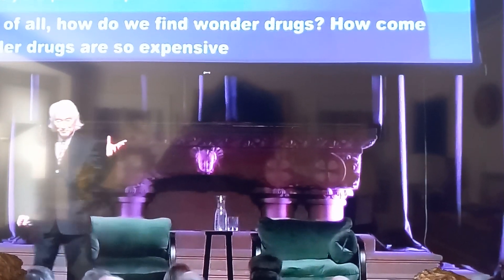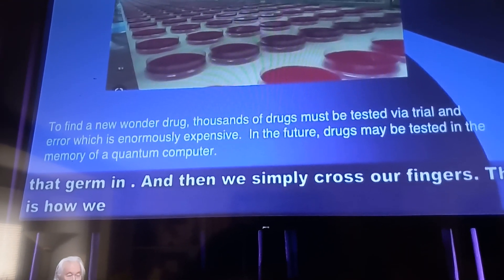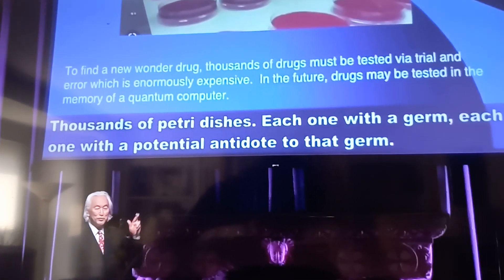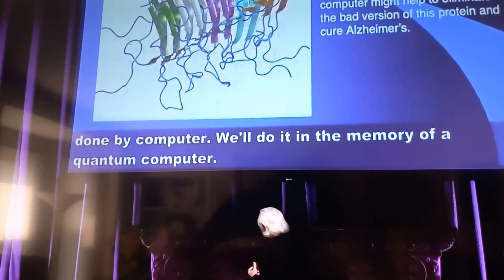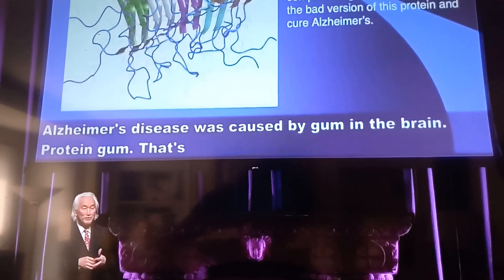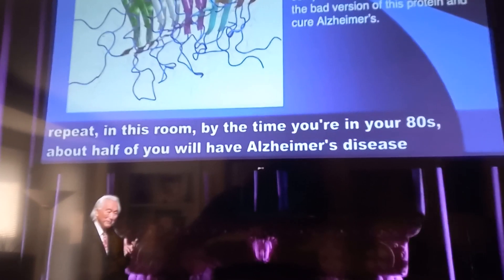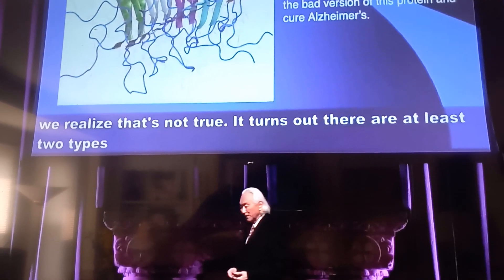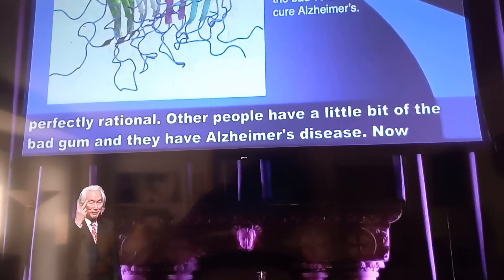Quantum Computers will solve Kimi's M. S.@carolynkindrix9328